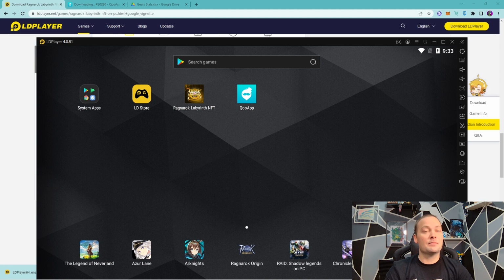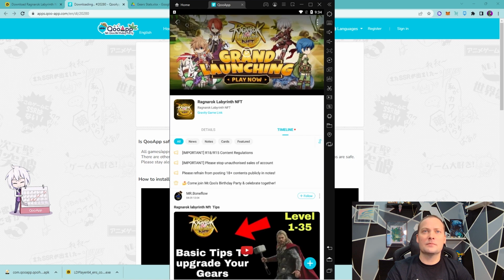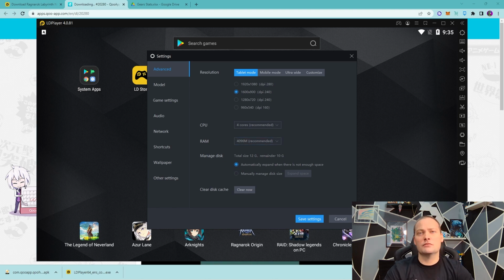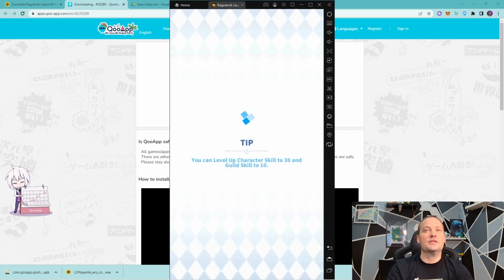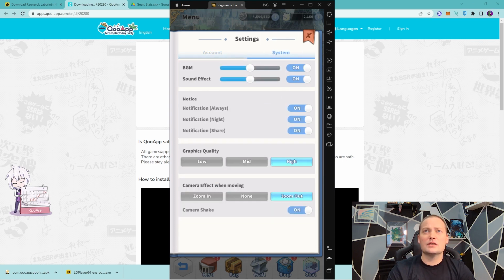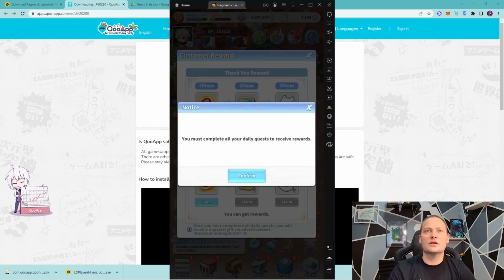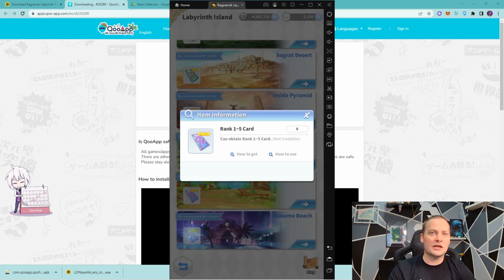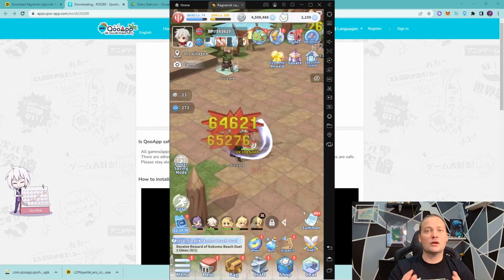HOW TO GET STARTED IN RAGNAROK LABYRINTH NFT: The Step-By-Step Guide For Anyone In The World!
In today's episode we cover how to get started in Ragnarok Labyrinth NFT regardless where you are in the world. Watch this step-by-step video to be on your way to earning with this play-to-earn title by Gravity, the same great company that made Ragnarok Online!

Blu Ocean Crypto is a Play To Earn NFT Games and Cryptocurrency Educational YouTube Channel. Learn everything you need to know to properly understand and navigate this space together with our community!

Here at Blu Ocean Crypto we are your go to source for all things Play To Earn, NFT Games, and Cryptocurrency. We will cover gameplay, strategies, ROI analysis, and latest research. Through our connections, we’ll have interviews with project leaders so you can get the most direct information about the projects you're interested in jumping into.

We recognize that most people are new to play to earn and cryptocurrency in general. So at Blu Ocean Crypto we aim to ease our new friends into the crypto space and provide simple easy to understand explanations on everything Crypto.

Blu Ocean Crypto is closely tied to Blu Ocean Games Guild which operates and plays all of these different Play To Earn NFT games.

This video does not include any paid promotions.

0:00 Intro
0:50 Step One: Download LD Player
1:33 Step Two: Download Qoo App for LD Player
2:15 Start Qoo App To Get Ragnarok Labyrinth NFT
3:15 Custom Settings In LD Player
4:05 First Time Launching & Linking Your Google Account
5:30 Link INNO Bag To Start Earning
6:15 Quests, Dispatch, & Labyrinth Island
8:19 Closing Thoughts and Summary Of The Steps